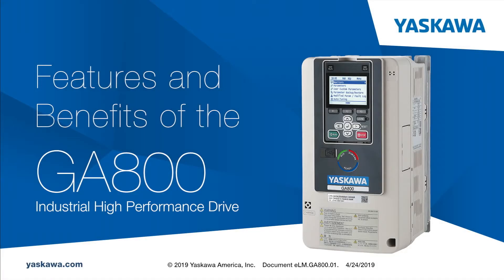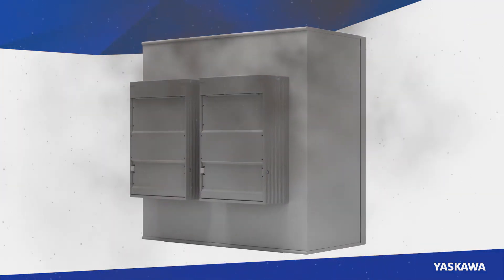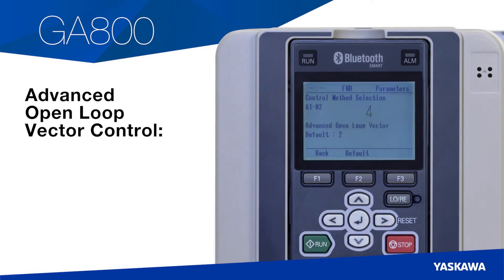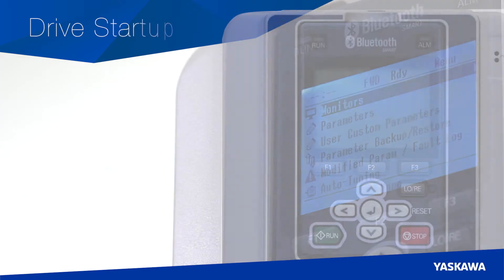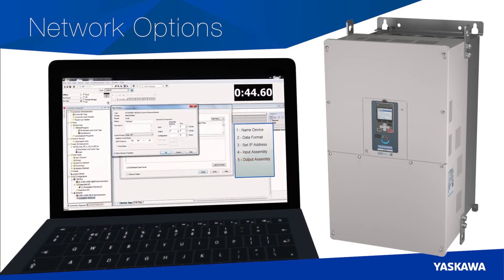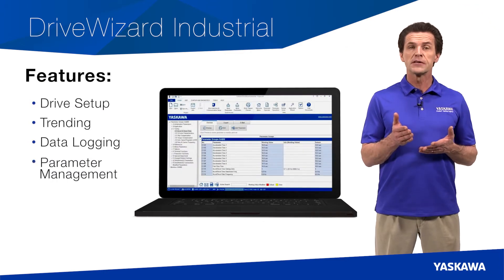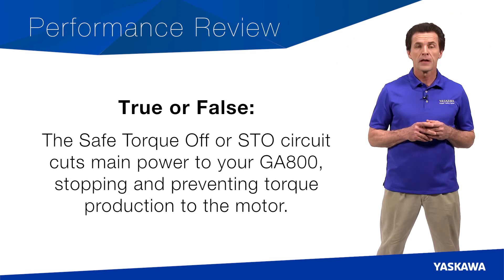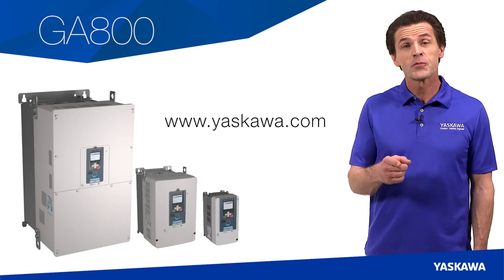Biến tần Yaskawa GA800 tính năng và lợi ích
Chuyên cung cấp sản phẩm và dịch vụ liên quan tới ngành cơ điện tự động hóa
Các sản phẩm phân phối kinh doanh chính :
Máy phay CNC   Máy tiện CNC   Robot công nghiệp  Biến tần công nghiệp
Tham khảo